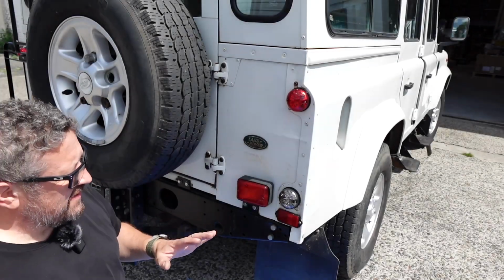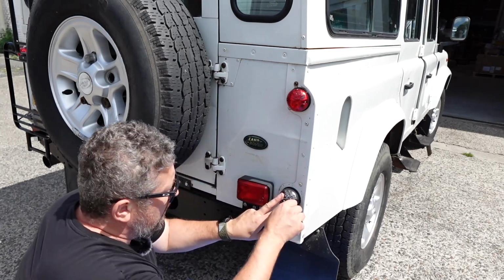TF170 - ROUND LIGHT GUARD FOR 73MM REAR LIGHTS ON LAND ROVER DEFENDER - BY TERRAFIRMA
TF170 - ROUND LIGHT GUARD FOR 73MM REAR LIGHTS ON LAND ROVER DEFENDER - BY TERRAFIRMA - FITS DEFENDER SMALL INDICATOR AND STOP AND TAIL LAMPS

Terrafirma light guards for Defender made from high plastic for durability and are suitable for the standard 73mm lights